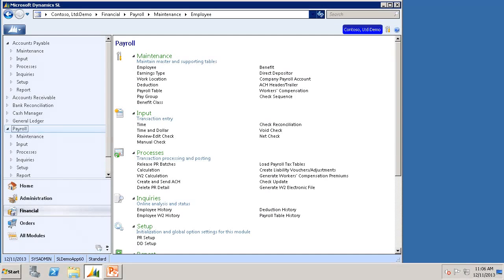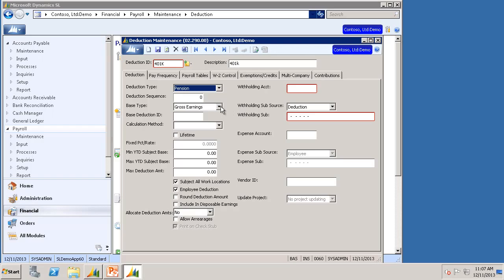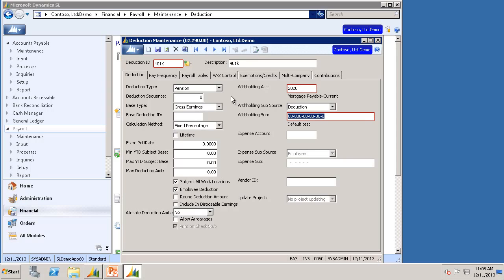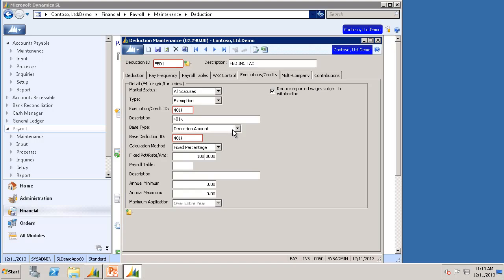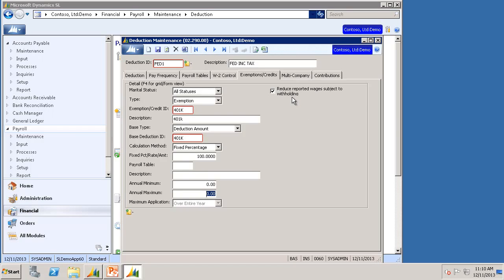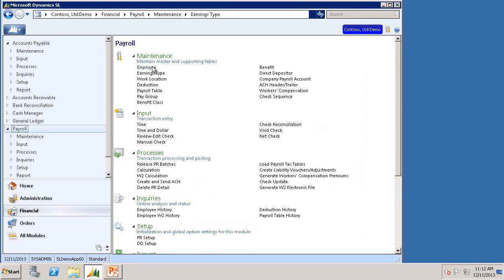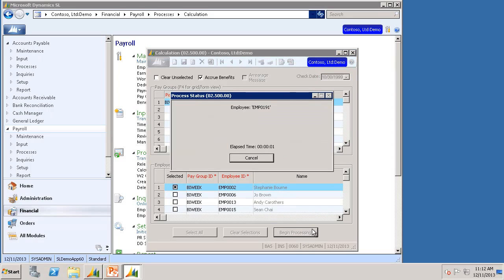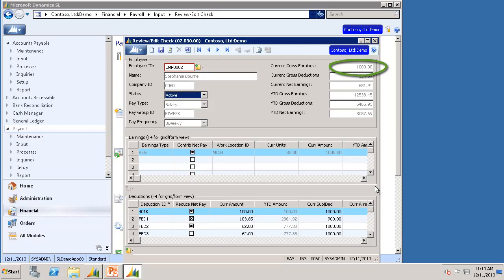How to setup a pre tax deduction in the Payroll module of Microsoft Dynamics SL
The process of setting up a pre-tax deduction such as 401k, FSA, or HSA in the Payroll module of Microsoft Dynamics SL.